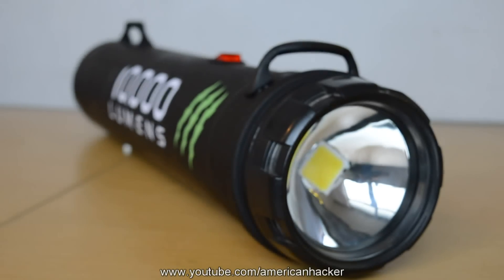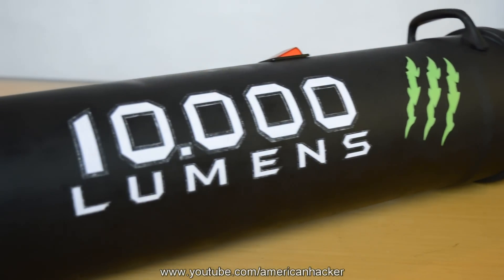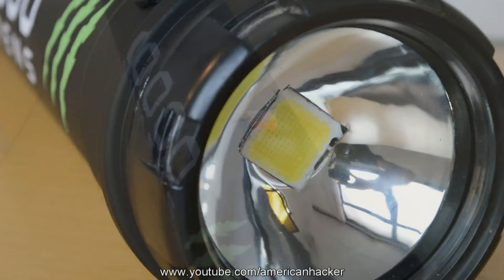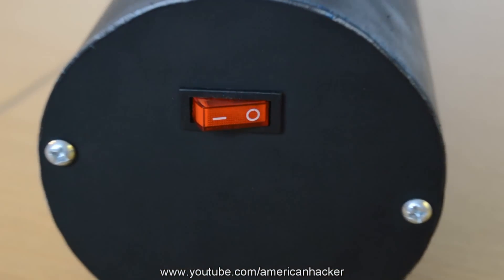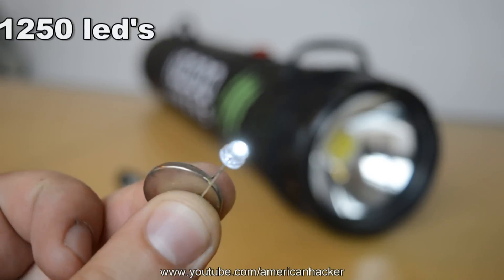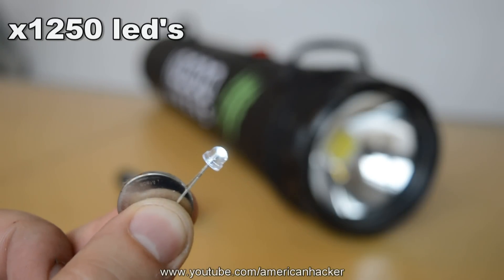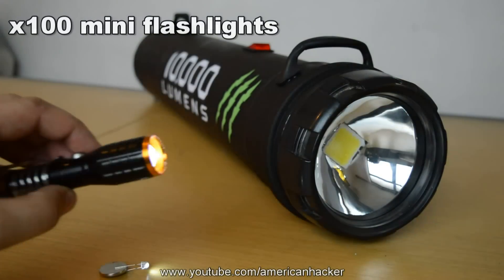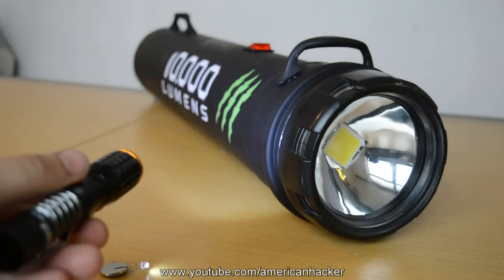Monster 10,000 Lumens 1000w equiv.LED Flashlight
Homemade monster flashlight 10,000 lumens,100watt LED chip equivalent to 1000watts,work on lipo batteries 36 volts.

'HOLOGRAM PROJECTS'